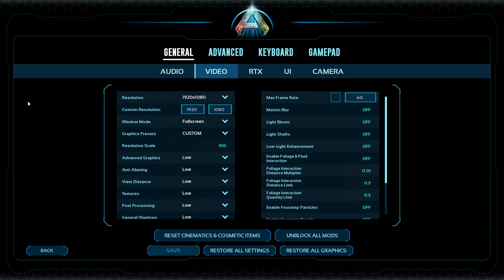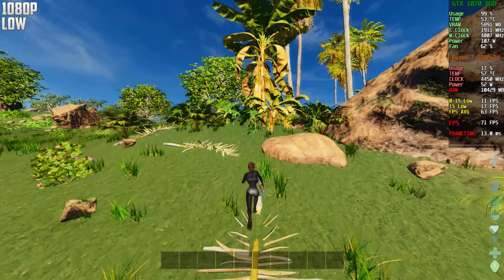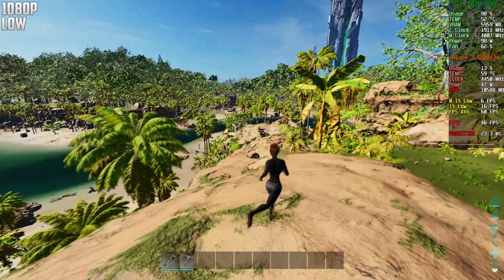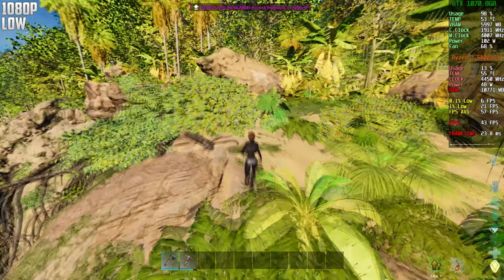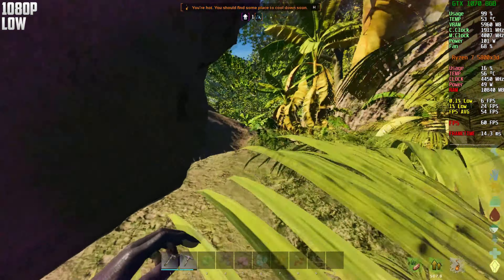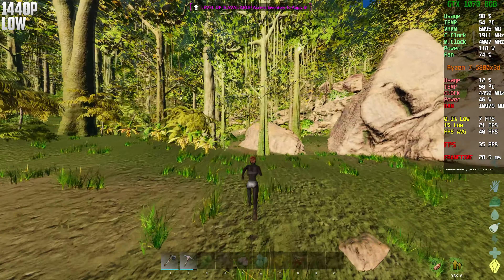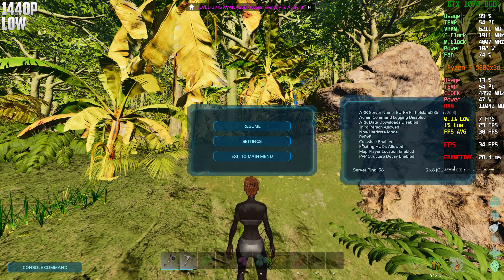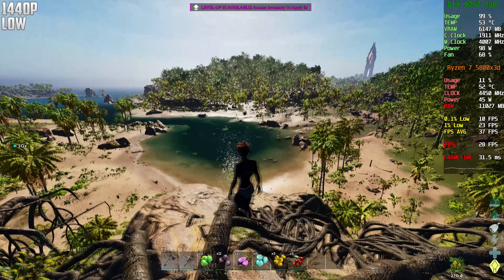ARK Survival Ascended GTX 1070 | 1440p - 1080p | Low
GTX 1070 8GB / Ryzen 7 5800x3d / Nvidia Driver 546.01

►Console Codes I used:
r.Lumen.Reflections.Allow 0
r.Lumen.DiffuseIndirect.Allow 0
r.Water.SingleLayer.Reflection 0
grass.Enable 0
r.Shadow.Virtual.Enable 0
r.DistanceFieldShadowing 0
r.Shadow.CSM.MaxCascades 0
r.MaterialQualityLevel 1
r.DynamicGlobalIlluminationMethod 2
r.Nanite.MaxPixelsPerEdge 4
r.DepthOfFieldQuality 0
r.VolumetricCloud 0
r.VolumetricFog 0
r.ShadowQuality 0

►Didn't use this one but you can try:
r.MipMapLODBias 15 (Default is 0)

►Steam Launch Options:
-USEALLAVALIABLECORES -nojoy -nopause -nologs -nosplash -world=empty -malloc=system -popupwindows -novsync -postprocess -nobenchmark -high

▬▬▬▬▬▬ PC Specs ▬▬▬▬▬

►MSI GTX 1070 8GB
►Ryzen 7 5800x3d
►Windows 10

USA Links

►Chapters:
0:00 Low 1080p
4:23 Low 1440p